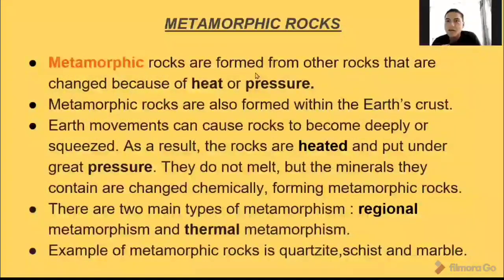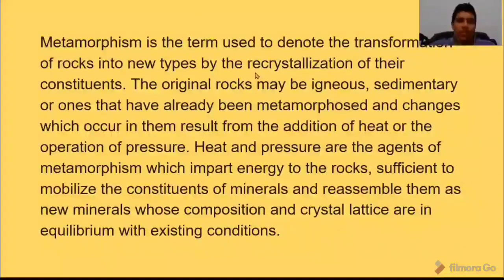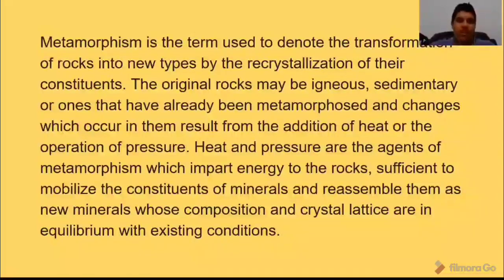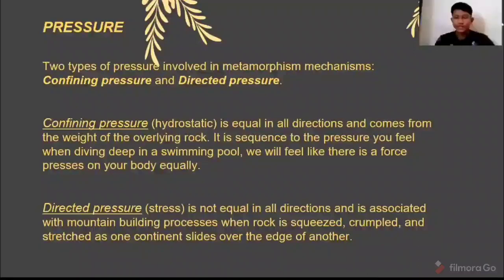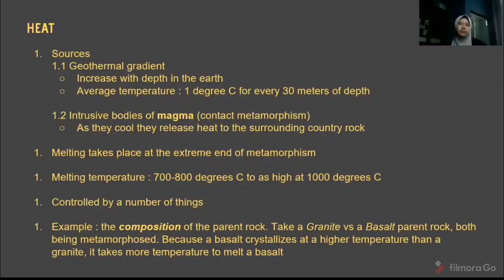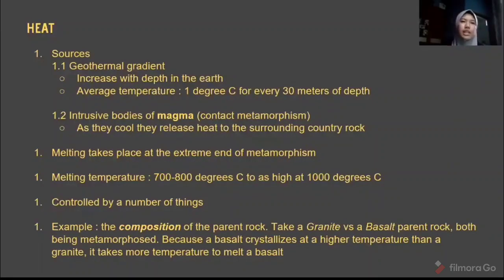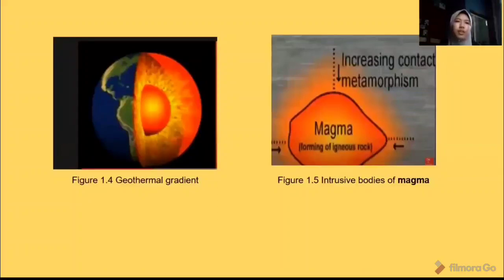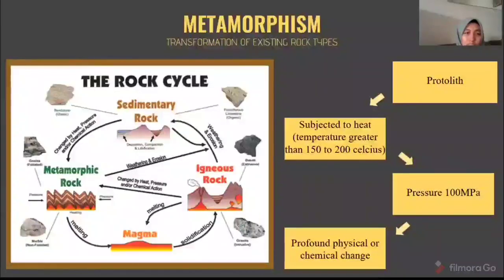SEAA 2712 Group 10